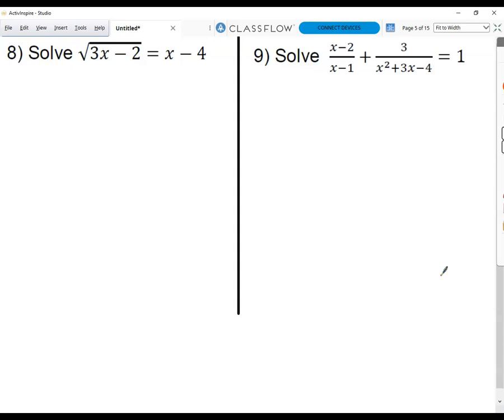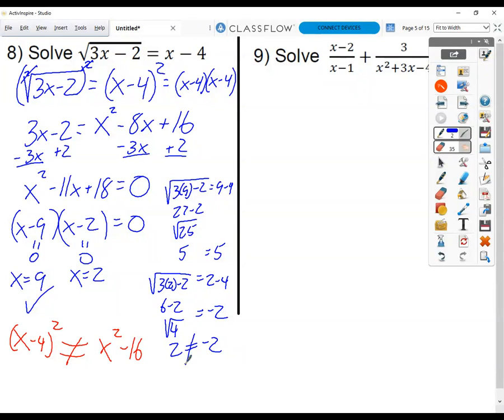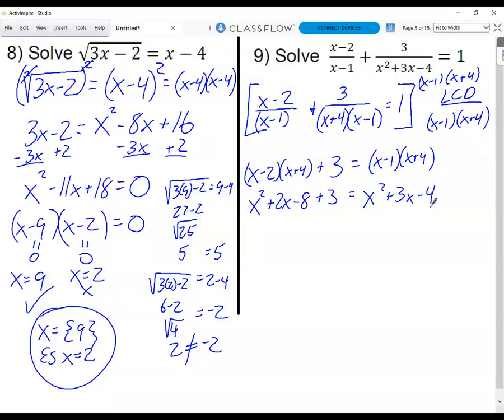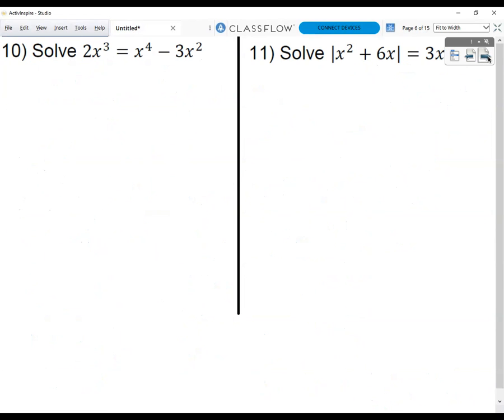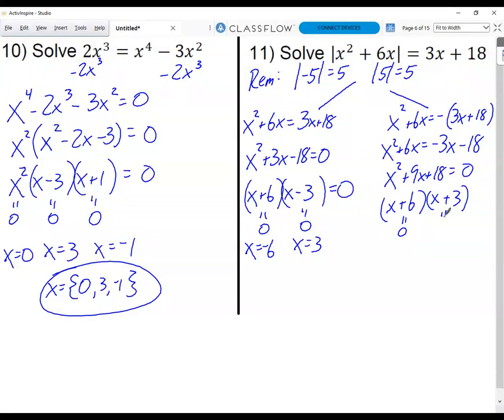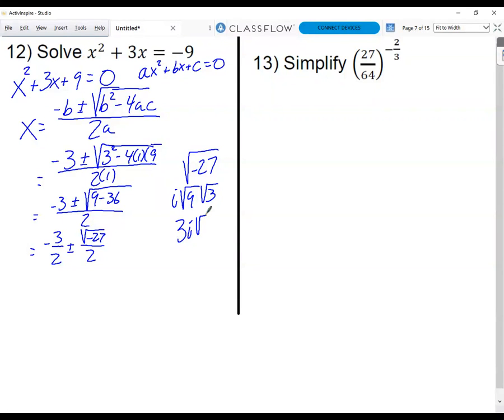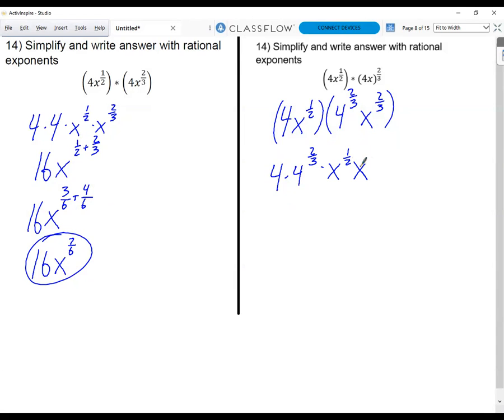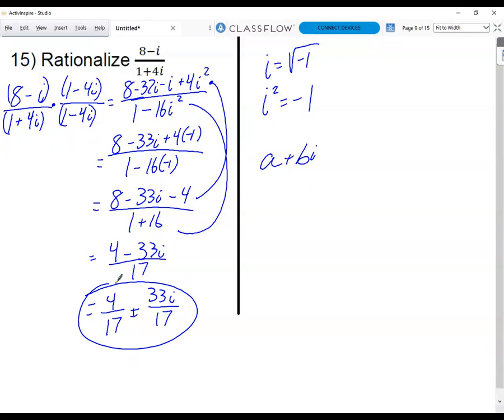Review WS A #8-15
0:00 Problem 8
4:42 Problem 9 (I forgot to cut out the mistakes)
11:22 Problem 10
12:52 Problem 11
16:50 Problem 12
19:20 Problem 13
21:00 Problem 14
23:28 Problem 15